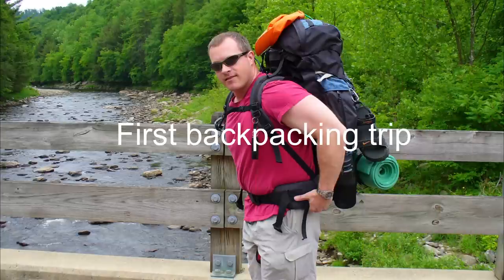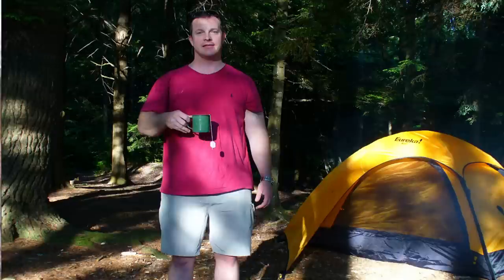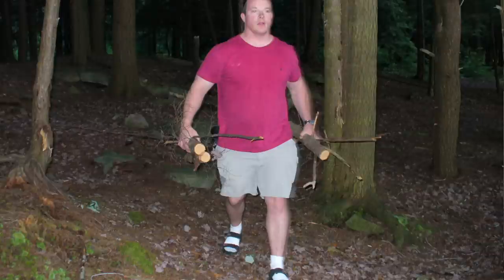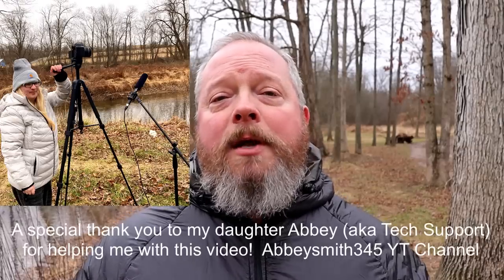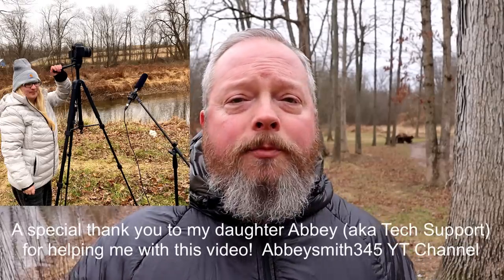5 Mistakes Beginner Backpackers Make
In this video I discuss 5 mistakes beginner backpackers make. I will discuss 5 of what I feel are the biggest beginner backpacking mistakes.  These include researching backpacking, avoiding wasting money, gear weight and backpacking food.

Please cheek out my wife’s Etsy store for Backpacking Adventures T-shirts - Pixie Dust Perfect Shop

Cook Stove
Nitecore NB 10,000 Battery Bank
Nitecore NB 20,000 Battery Bank
Knife Leatherman Squirt
Anker 30 W Charging Block